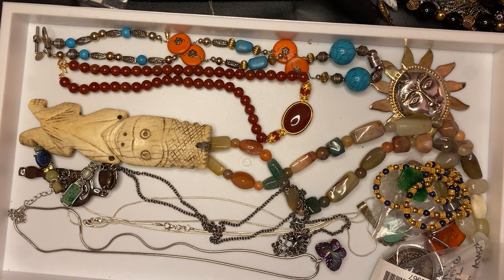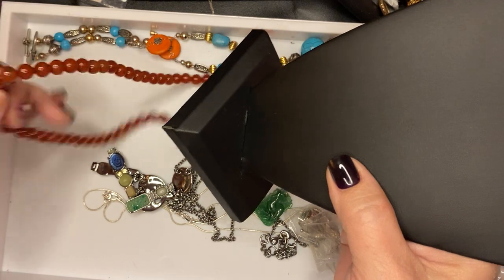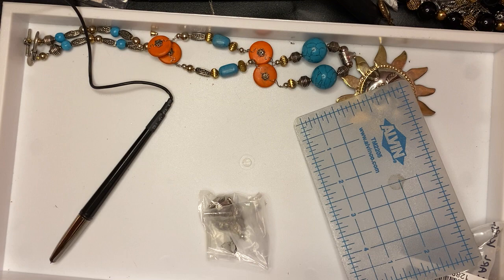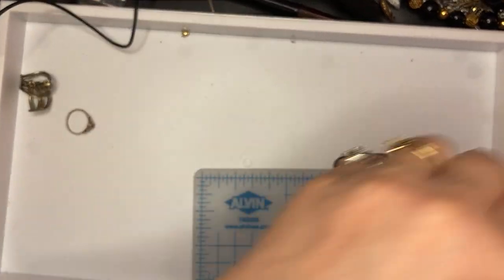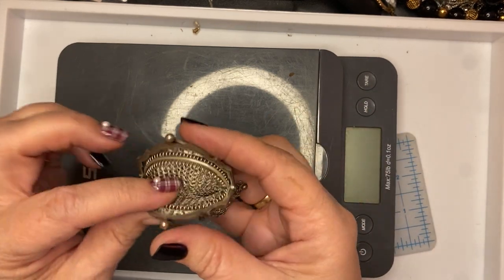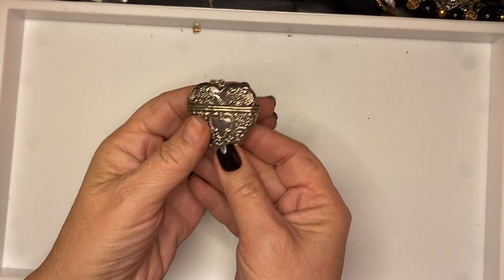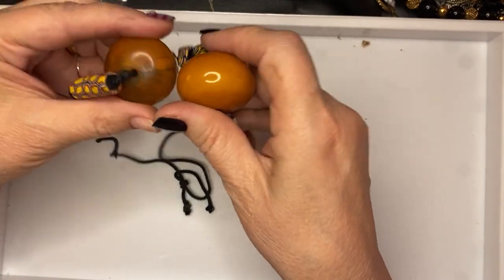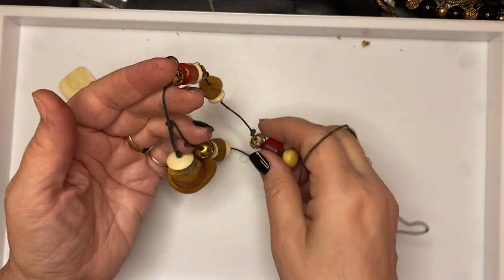10/24/2021 6PM PACIFIC SUNDAY AUCTION **PREVIEW** PART 1 OF 2. SUBSCRIBE TO GINA GAY!!!!!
I hope to see you all there for my first live auction on October 24th, 2021 at 6PM Pacific Time Sunday.  Lots and lots of great jewelry between the two of us.

*Copyright @ Janette Antone Nunez, JandaPanda Treasures on YouTube. 10/23/21. Any illegal reproduction of this content will result in immediate legal action.